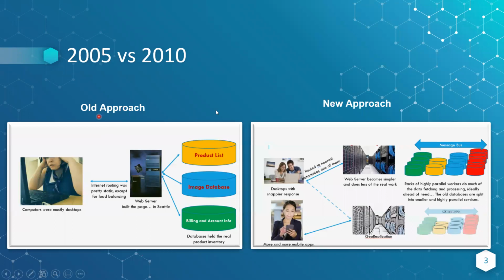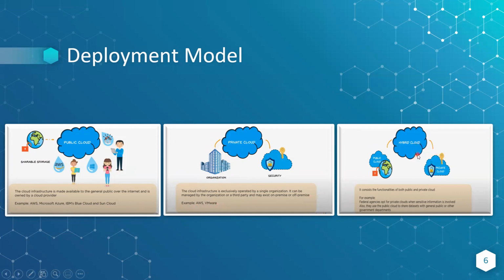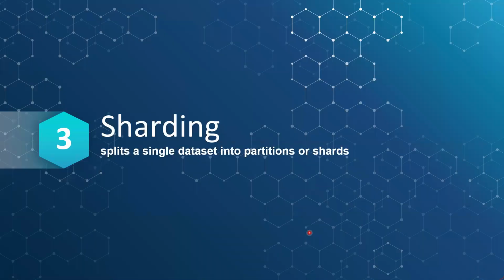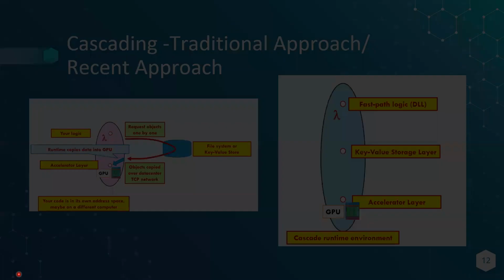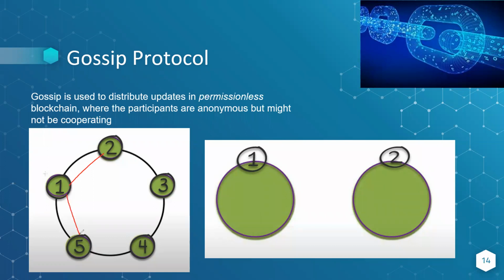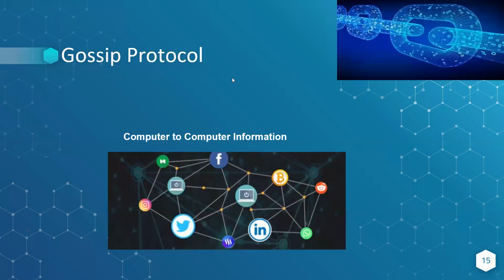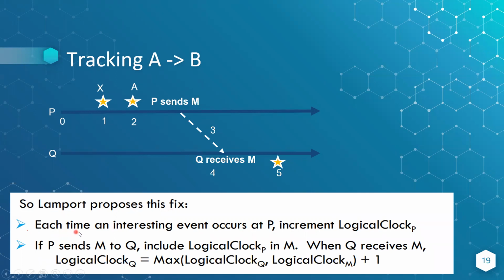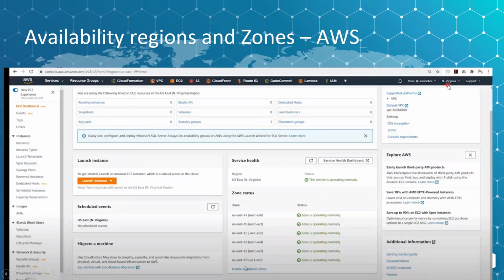Overview of Cloud Computing course by Cornell University- CS5412